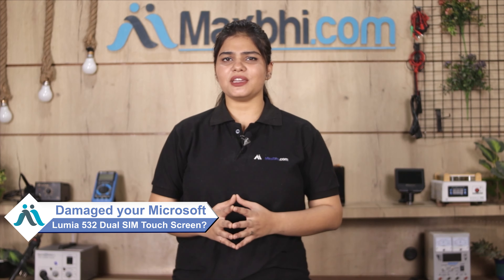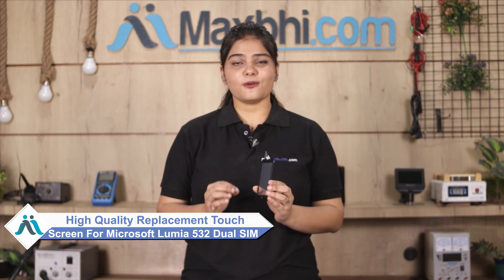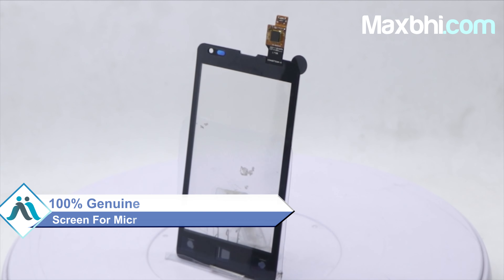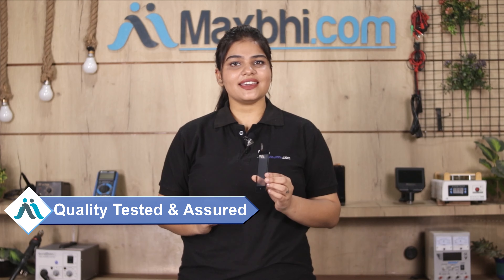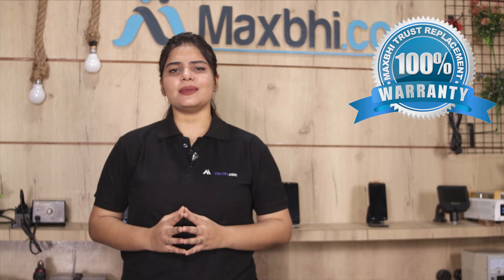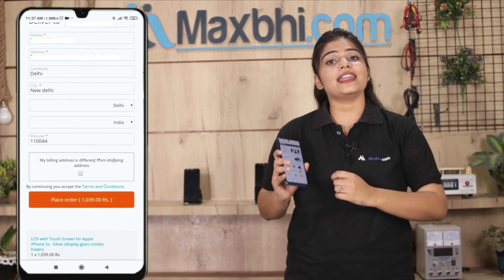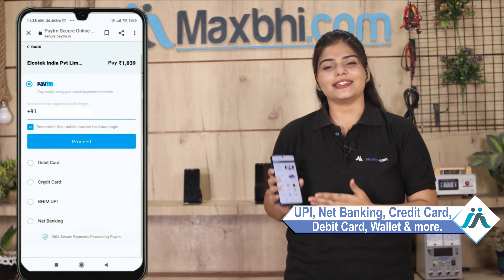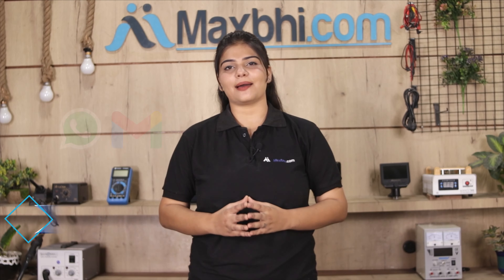Buy Microsoft Lumia 532 Dual SIM Touch Screen, Free Delivery High Quality Best Price Maxbhi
Damaged Touch Screen in your Microsoft Lumia 532 Dual SIM? The replacement Touch Screen for Microsoft Lumia 532 Dual SIM comes with replacement warranty and the shipping is done in secured packing to make sure you get the product in perfect shape.